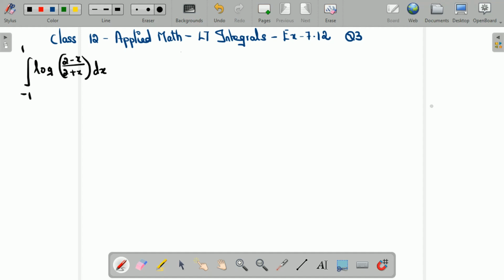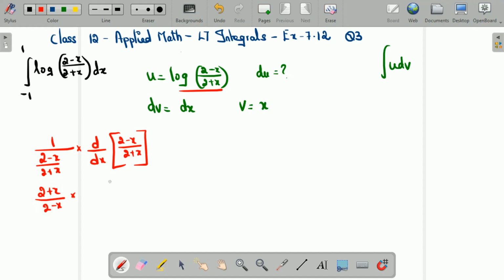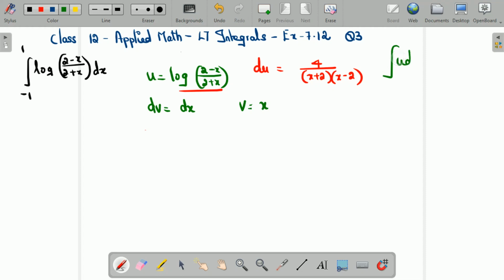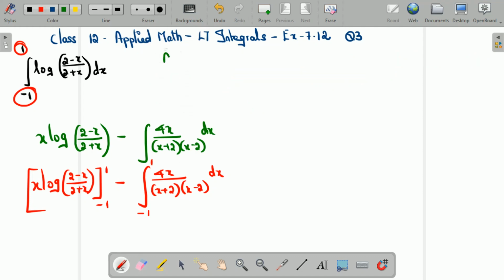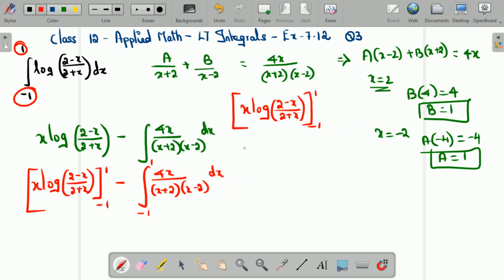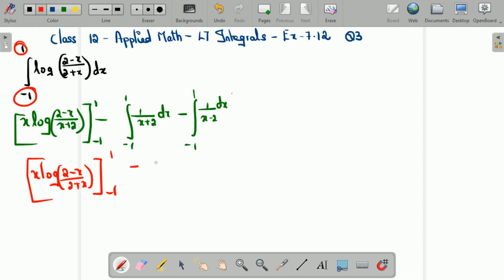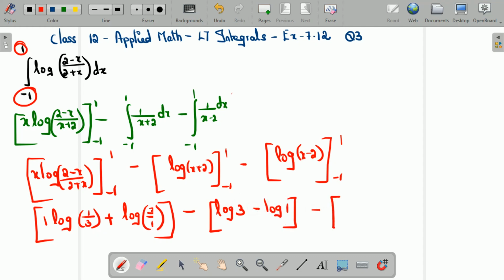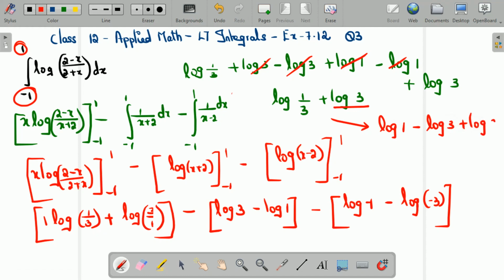How to Integrate log ((2 - x)/(2 + x)) | Class 12 Applied Math Ex 7.12 Q3